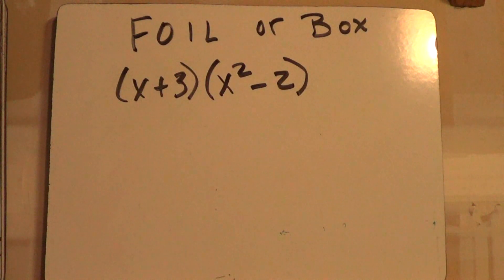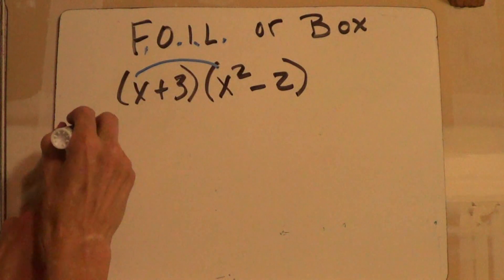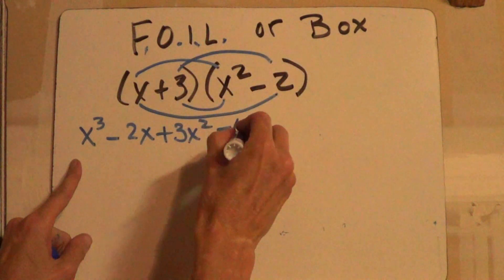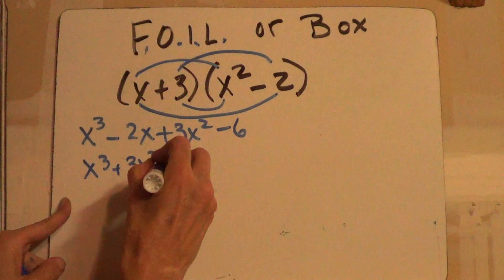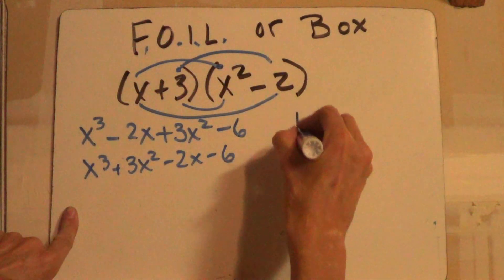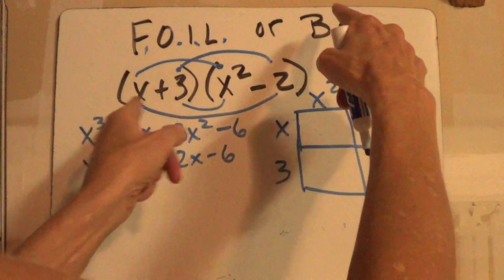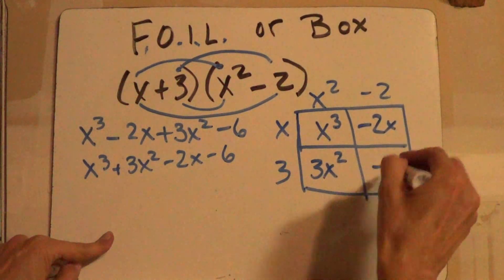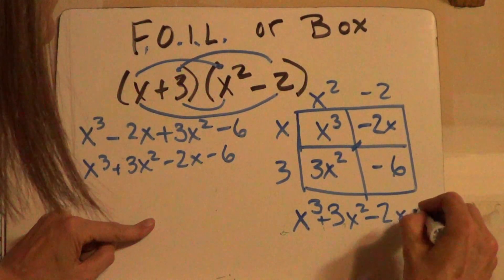Foil box method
multiplying binomials using both box and FOIL methods